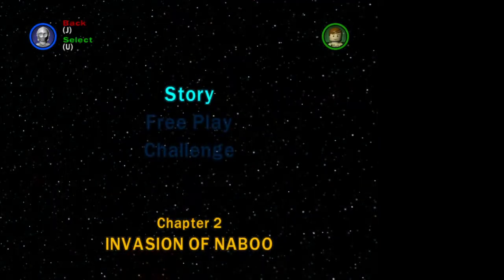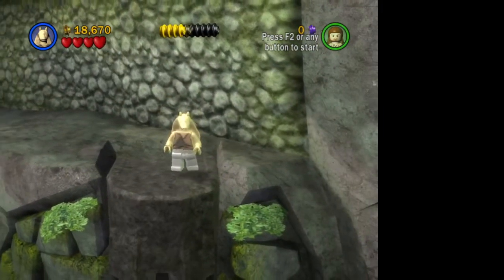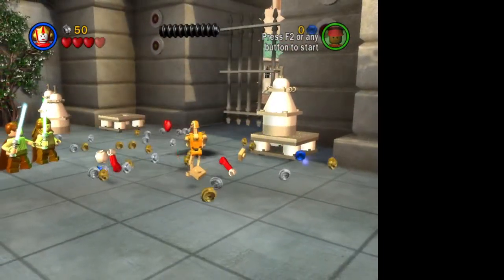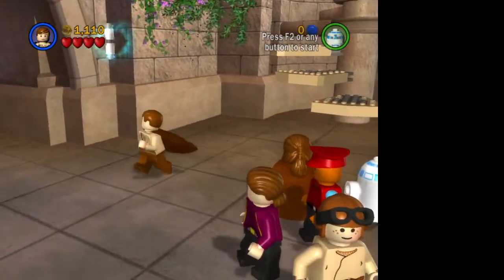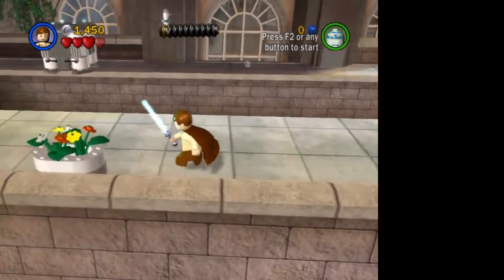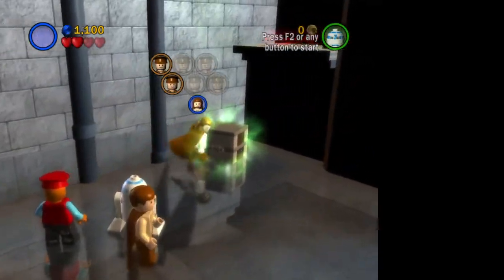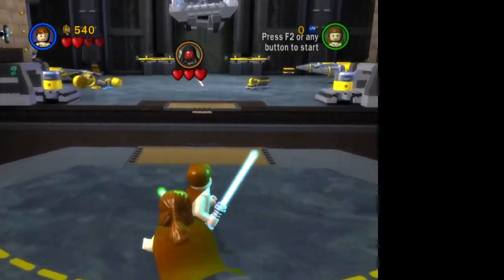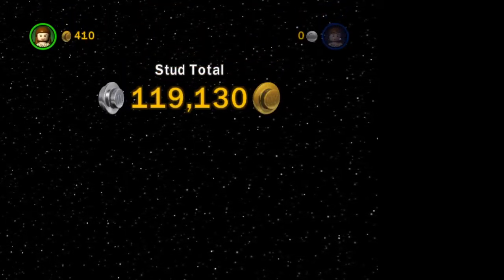Lego Stars Episode 1 Chapters 2-6 Walkthrough - Speed Run - Commentary Including Final Boss Fight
Chapter 2: Escape the Swamp
Chapter 3: Rescue the Queen
Chapter 4: Win the Pod Race
Chapter 5: Retake the Palace
Chapter 6: Final Boss with Darth Maul

I will be adding time stamps and Closed Captioning.